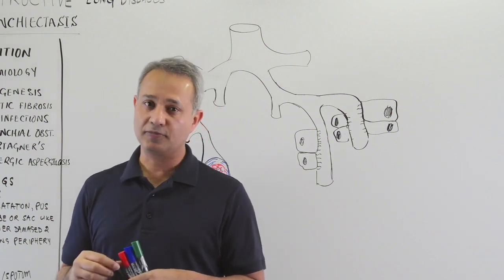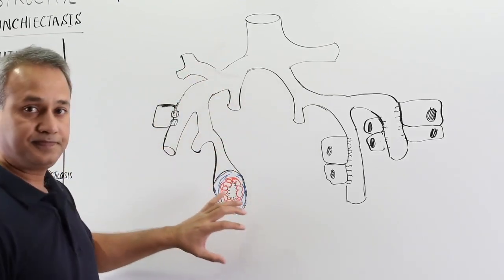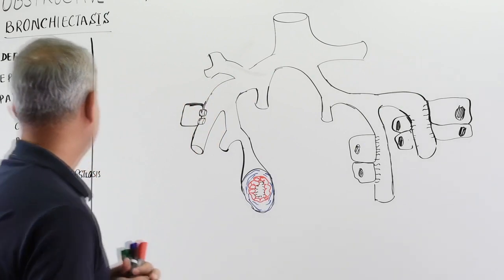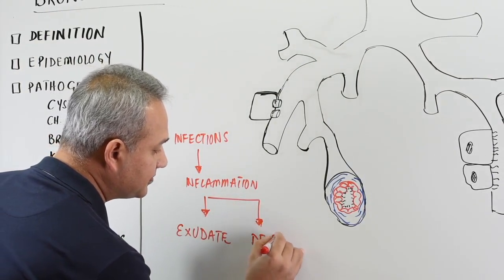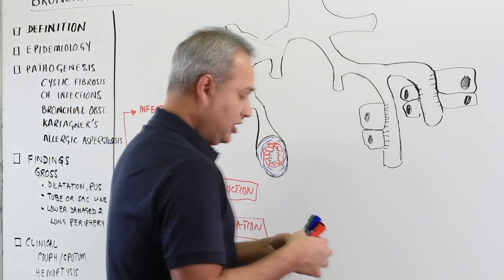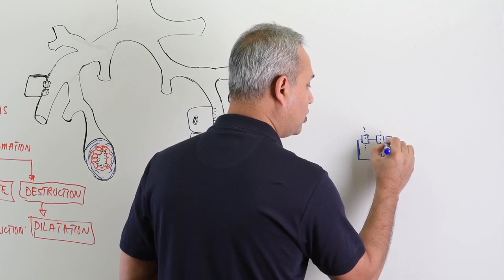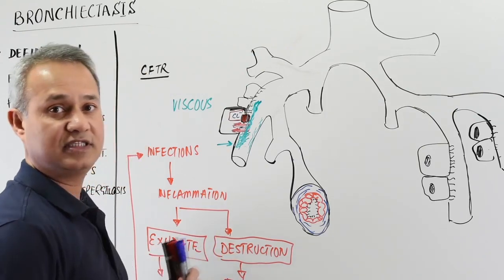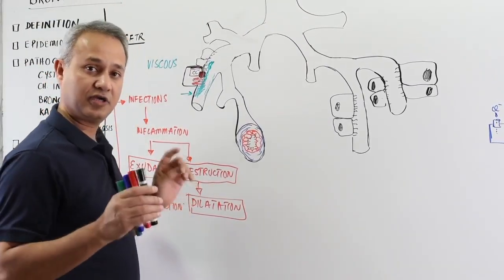Bronchiectasis Pathophysiology (Cystic Fibrosis Explained)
Daily Mini Been is Here!

Bronchiectasis - Pathophysiology

Bronchiectasis is a type of obstructive pulmonary disease in which there is chronic permanent dilatation of bronchioles due to or associated with chronic infections, cystic fibrosis and kartagener syndrome that cause the destruction of airway walls.

In the United States, the most common cause of bronchiectasis is cystic fibrosis and worldwide it is tuberculosis.

Dr.Mobeen Syed in this video discusses how cystic fibrosis causes bronchiectasis. He explains that, due to the mutation in the CFTR gene, chloride extrusion stops. Thick viscous secretion becomes obstructive for the mucociliary elevator to work properly that causes bronchiectasis.

Following topics are discussed:
*Definition of bronchiectasis.
*Epidemiology of bronchiectasis.
*Pathogenesis of bronchiectasis.
*Cystic fibrosis.
*Causes of cystic fibrosis.
*Role of CFTR gene in causing bronchiectasis. ...